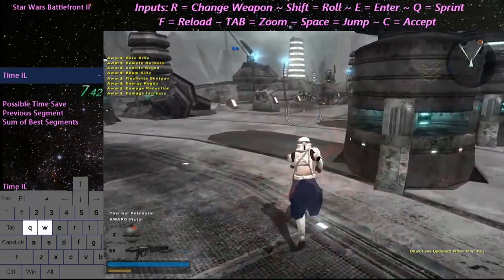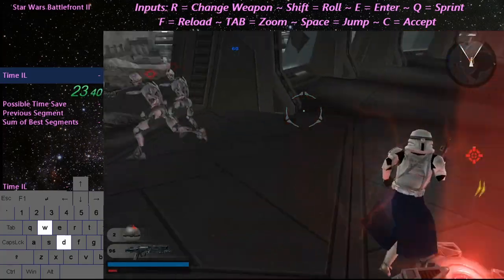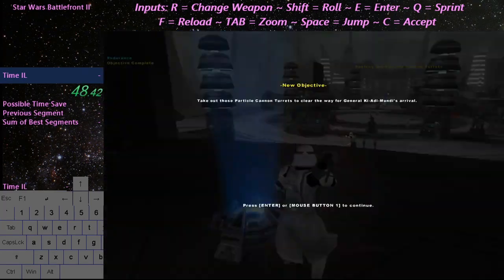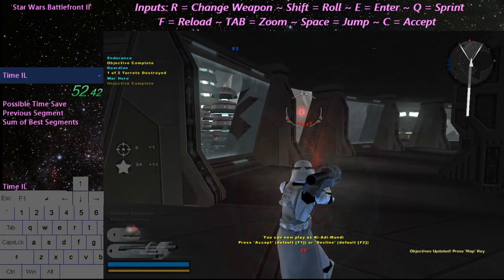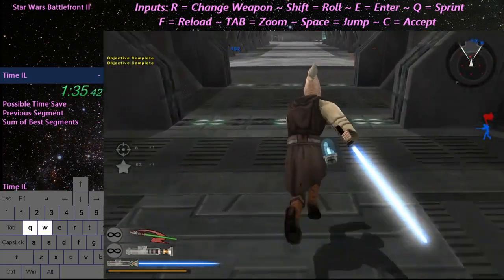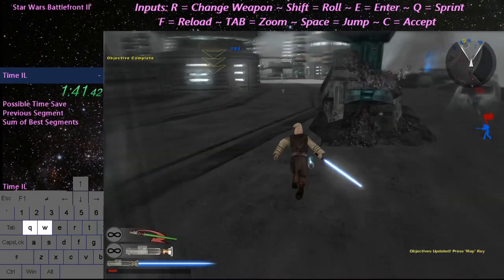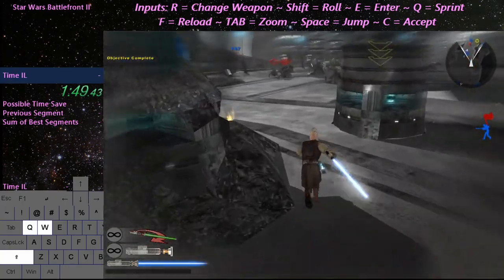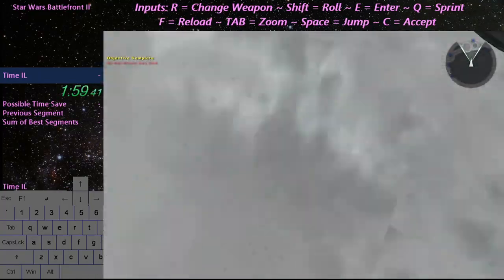SWBF2 Mygeeto IL Speedrun [2:01.53]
Rip sub 1:59 because I held sprint a few frames too early then did not have enough stamina to double jump. Forgot the sprint jump optimization at the beginning and bad luck with the tank at the end.